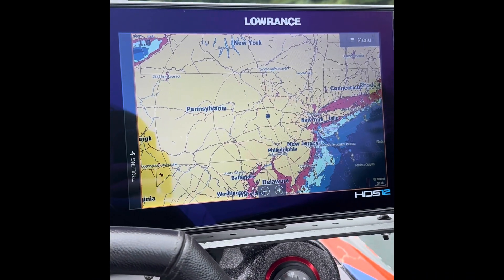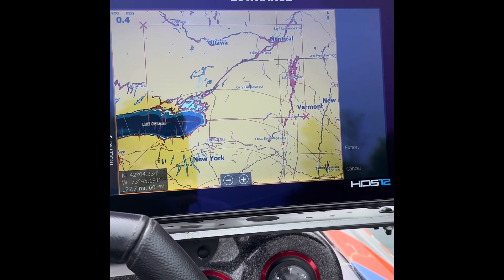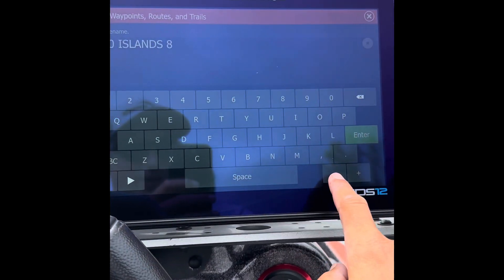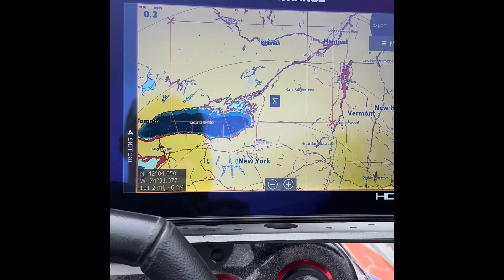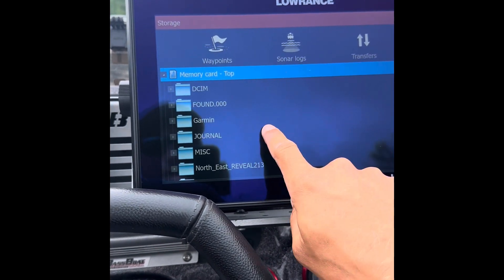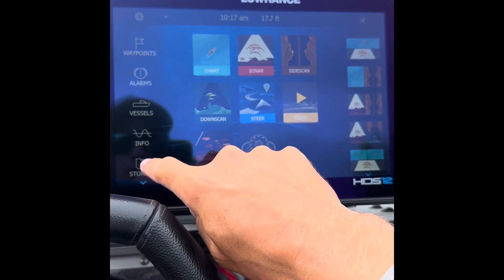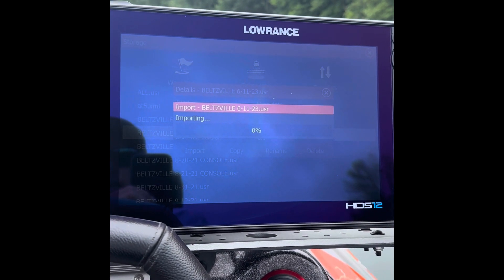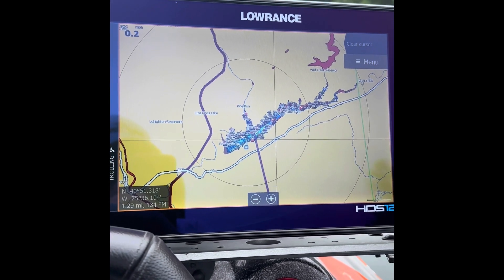How to Export and Import Waypoints: Keep your Lowrance Pros Running Fast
Gear Used:

Favorite Fishing Rods and Reels